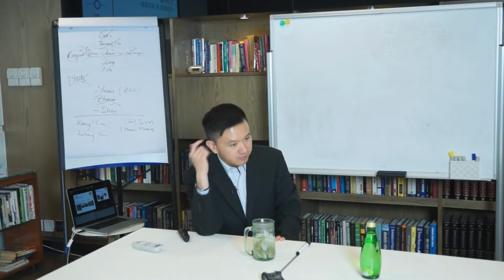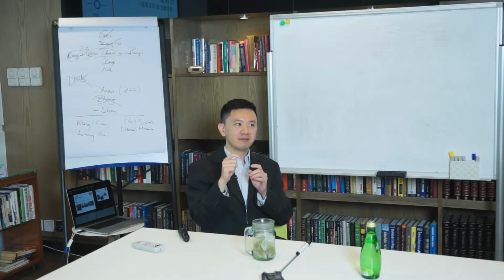GU YOU on Chinese History (Qing Dynasty): Late Qing Reform & Xinhai Revolution (6/7)